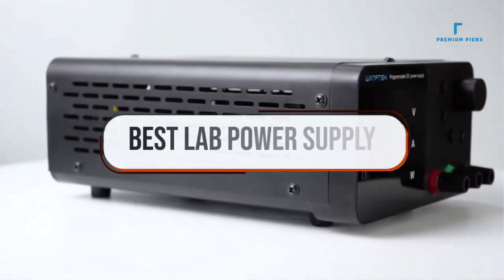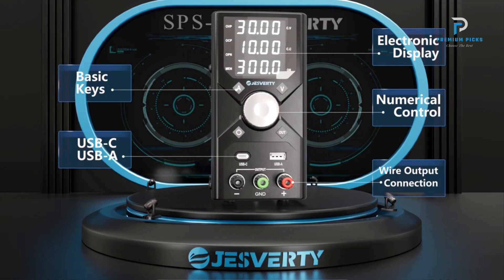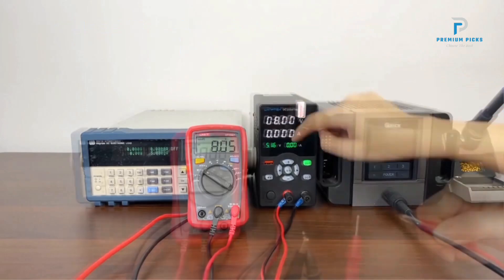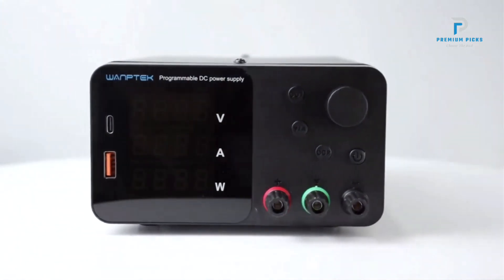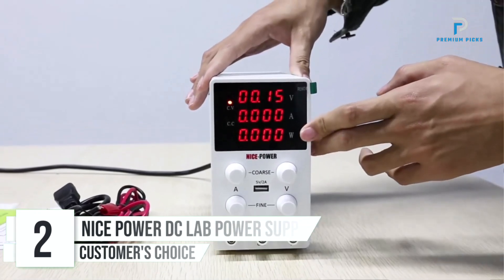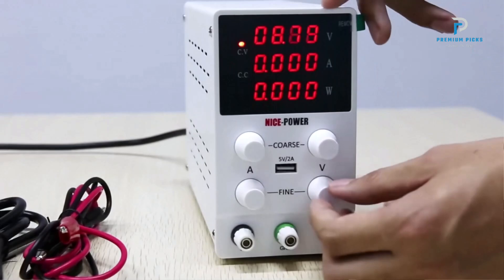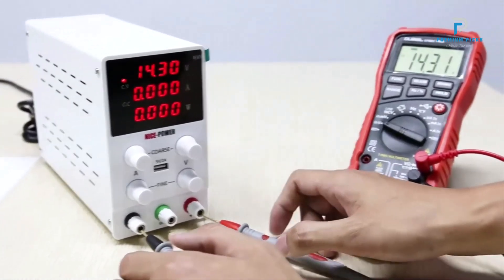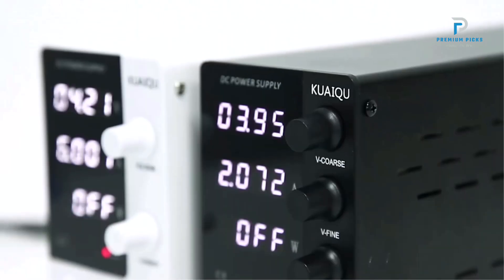Top 5 Best Lab Power Supply for Your Electronics Lab [2024]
The Products Shown in The Video:
5. Jesverty Adjustable DC Power Supply
4. Wanptek Adjustable DC Power Supply
3. NANKADF Lab Adjustable DC Power Supply
2. Nice Power DC Lab Regulated Power Supply
1. KUAIQU DC Laboratory Power Supply